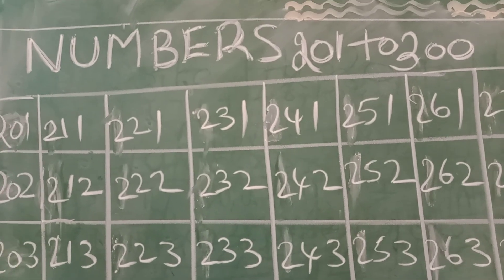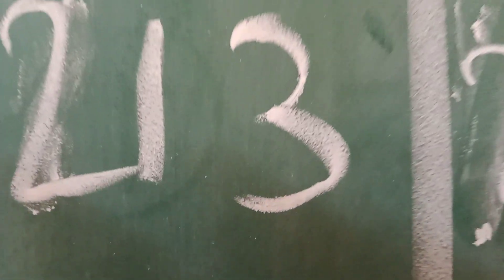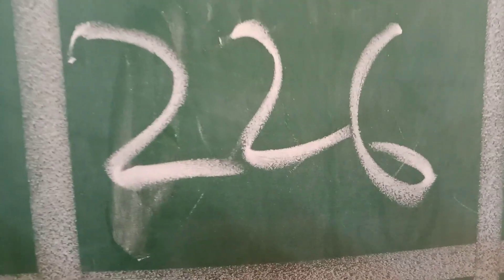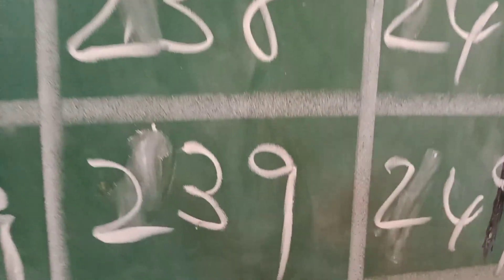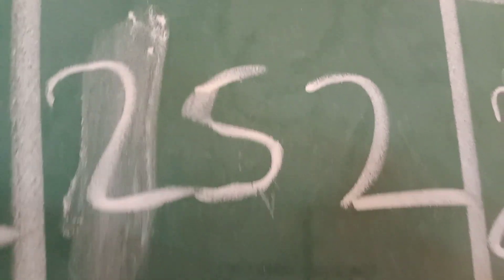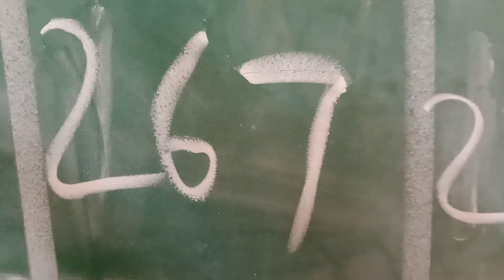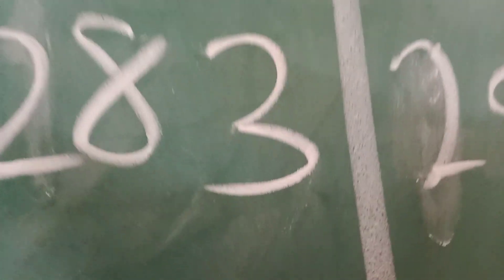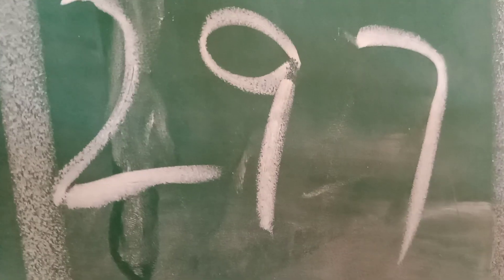NUMBERS 201TO 300 CHART